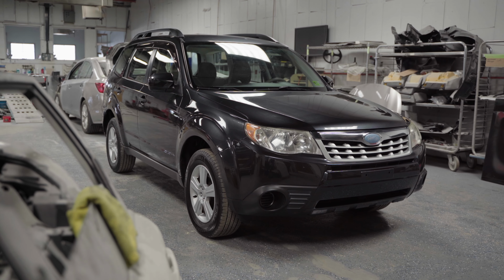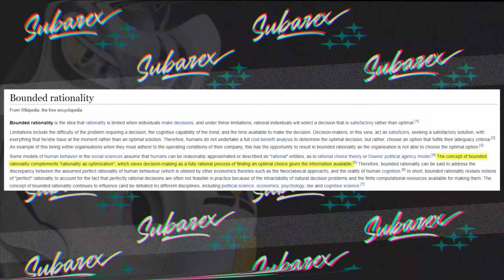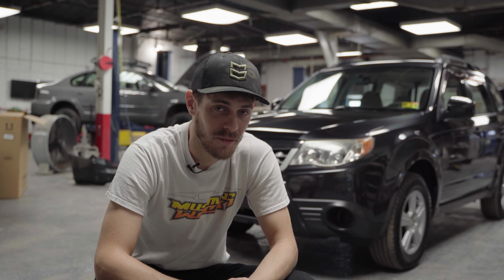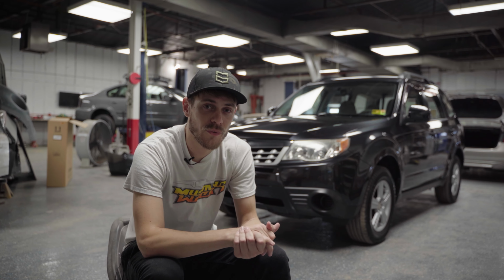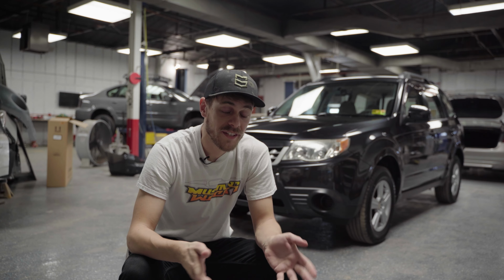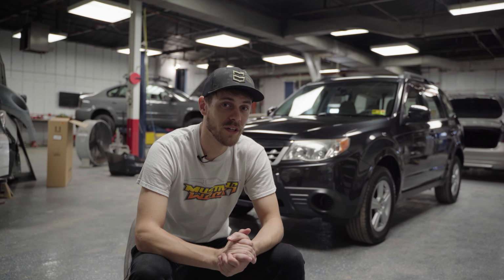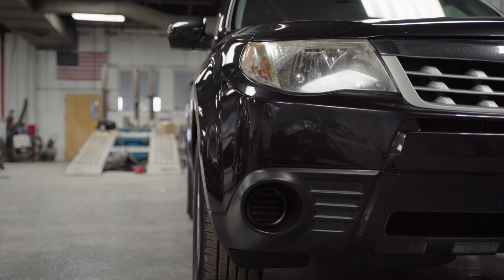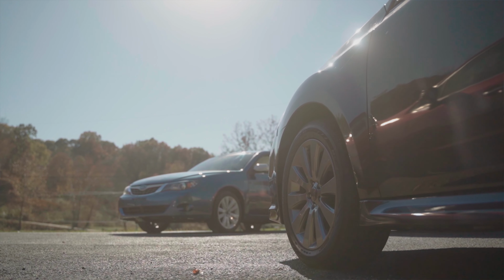WE BOUGHT A FLOOD DAMAGE FORESTER AT AUCTION | The risk of buying salvage cars at insurance auctions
Like Tom Hanks's momma always said, Life is like a box of Subarus. I think that's how it went? Either way, that adage holds especially true for us, and buying a car for repair is always a bit of a gamble. We're pretty well equipped to deal with whatever we come across, but we never really know what we're actually getting into until we're into it - this Forester is a prime example.